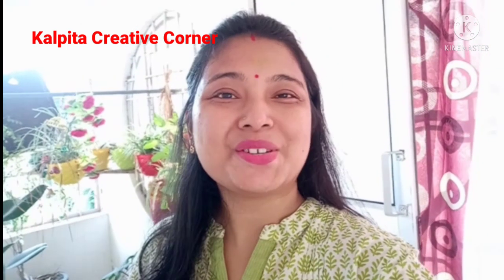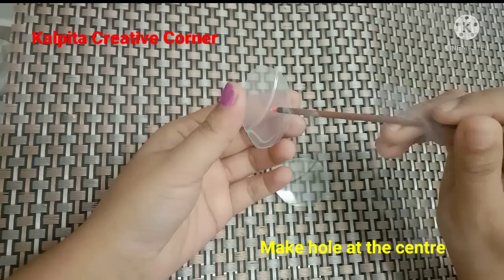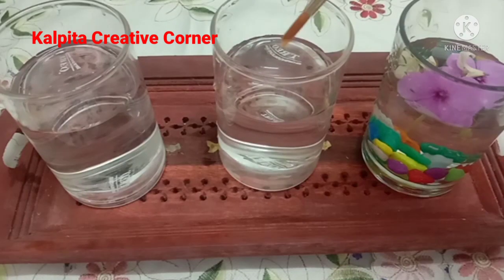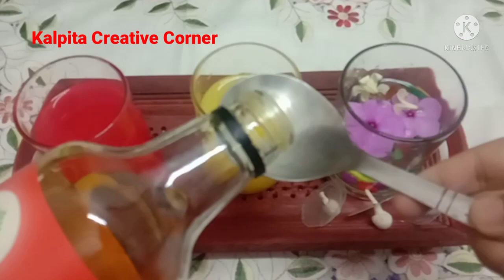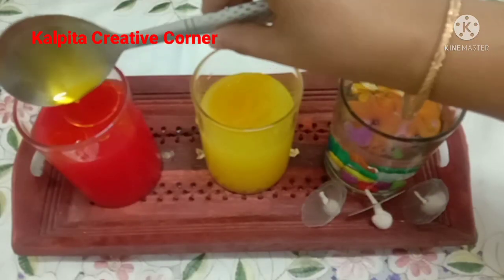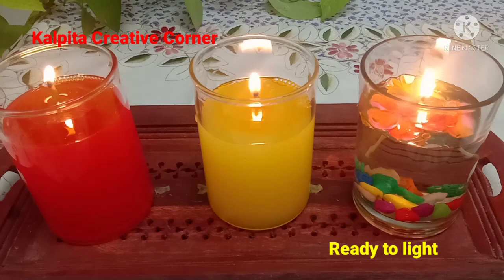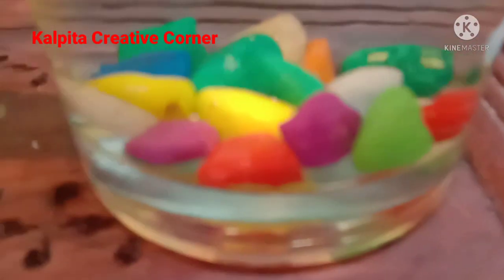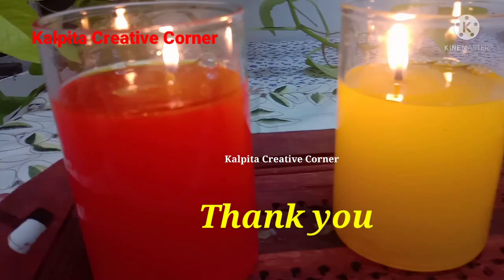Water Candles lDIY Home Decoration IdeaslFloating Candles l DIY Easy Home Decor lFestival Decoration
Water Candles lDIY Home Decoration Ideas lFloating Candles l DIY Easy Home Decor lFestival Decoration